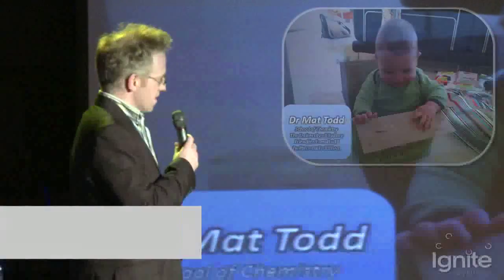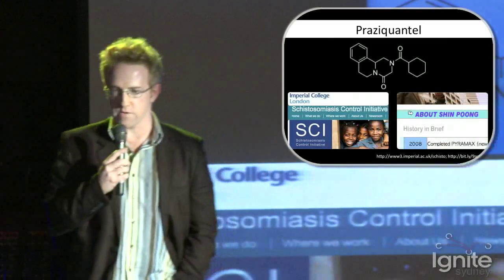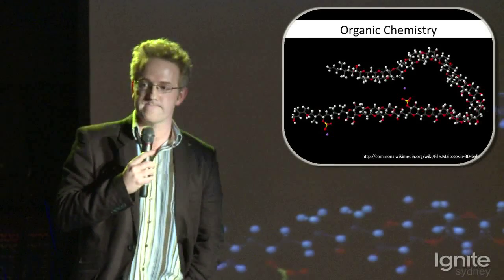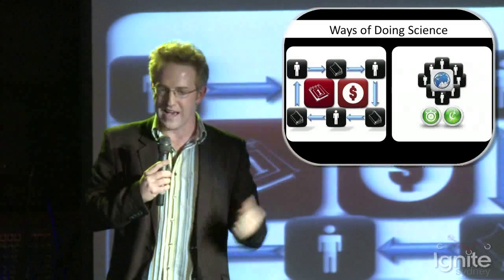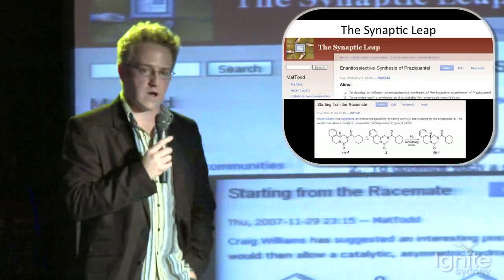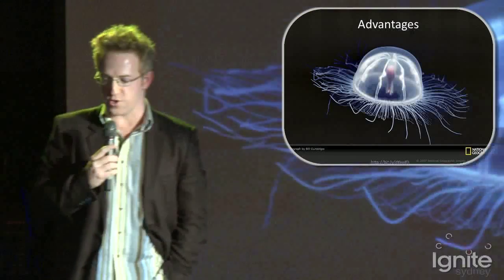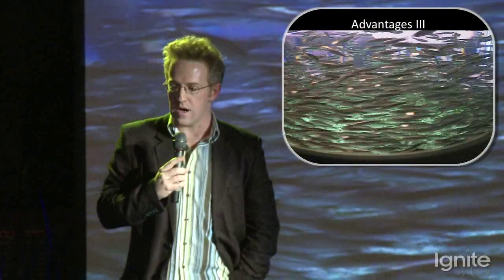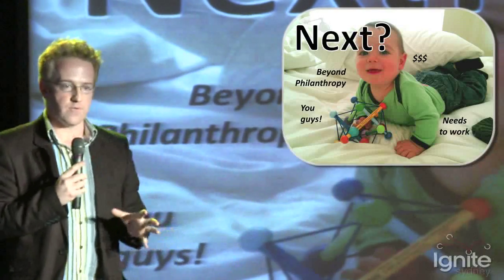Mat Todd : Open Science - we can all help